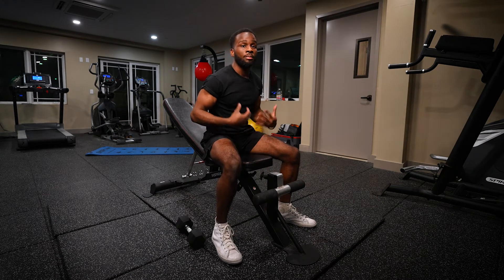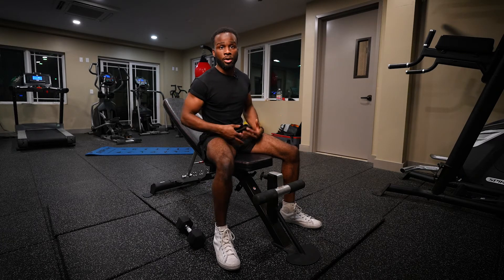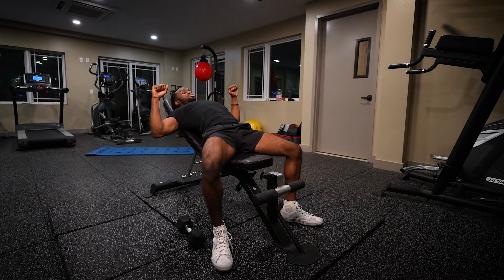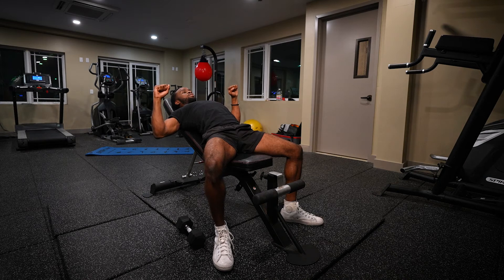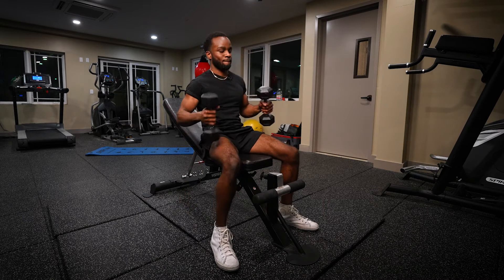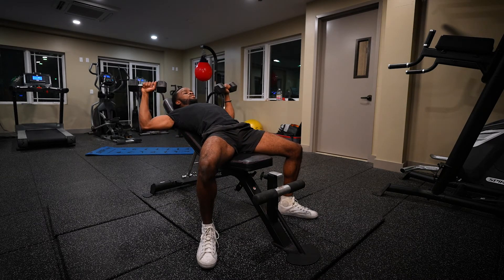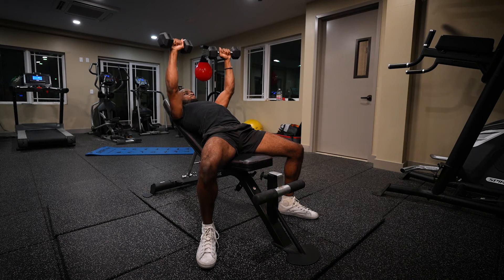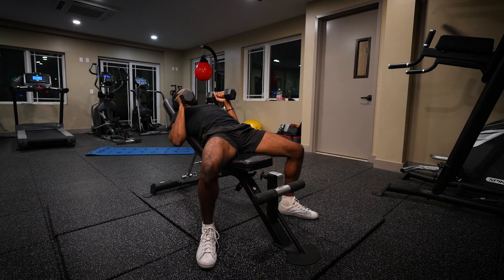Dumbbell Incline Chest Press